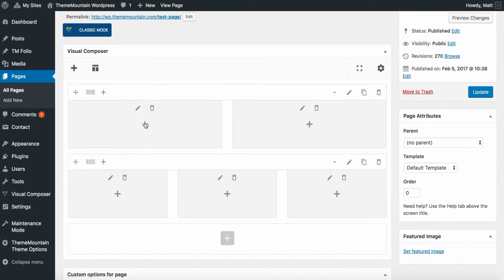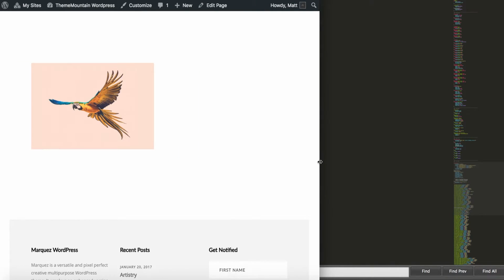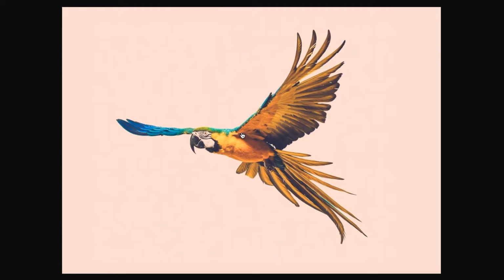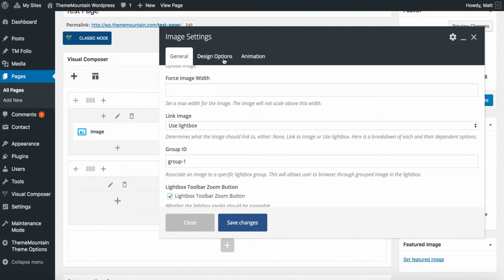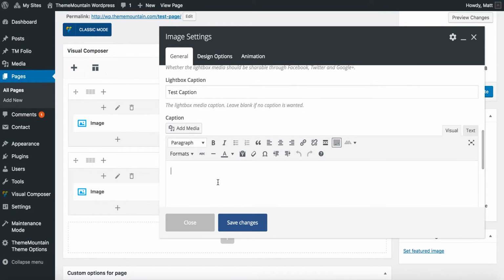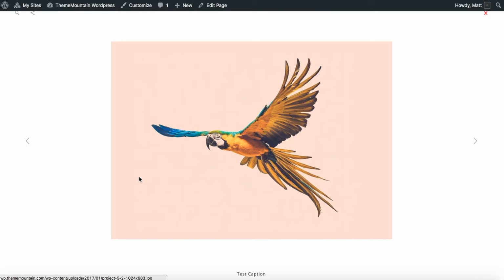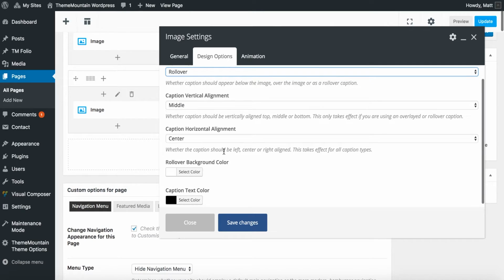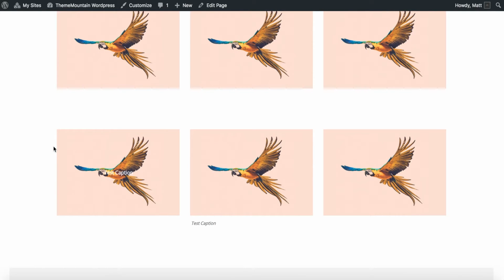Images - ThemeMountain WordPress